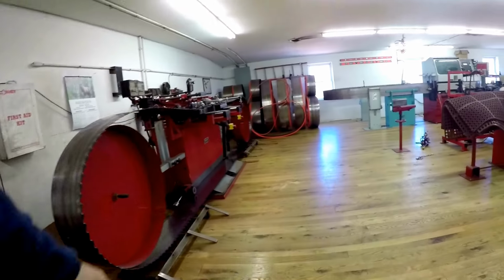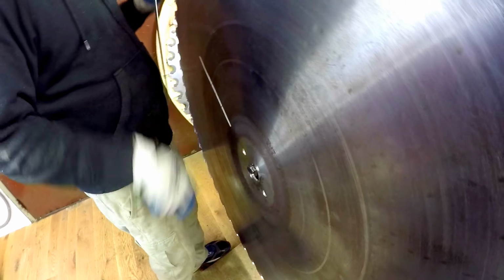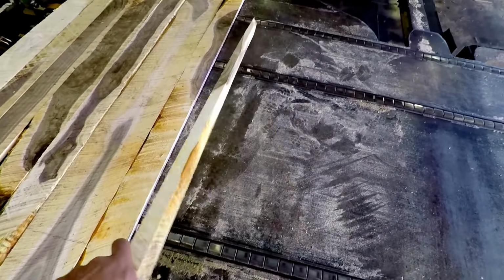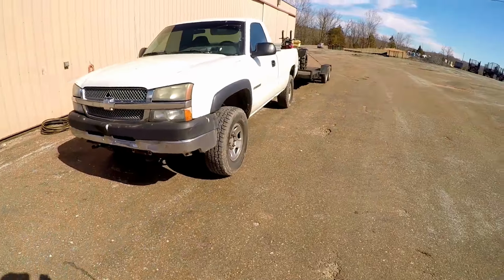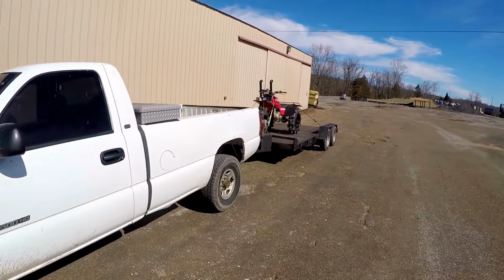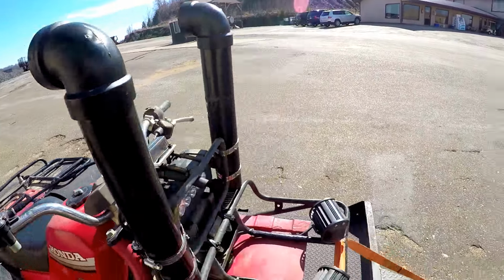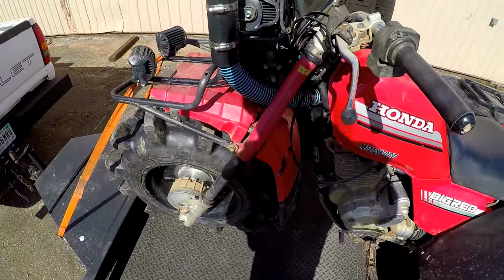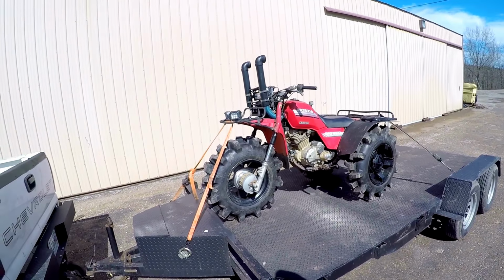squaring Walnut and getting ready for logging